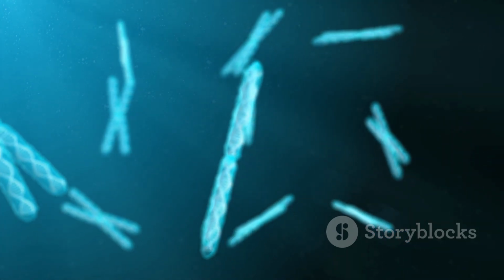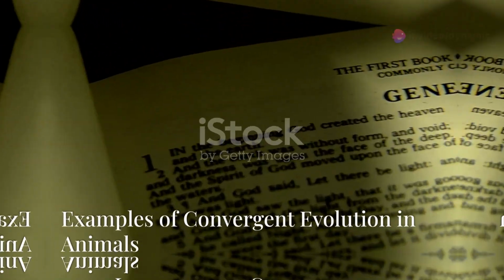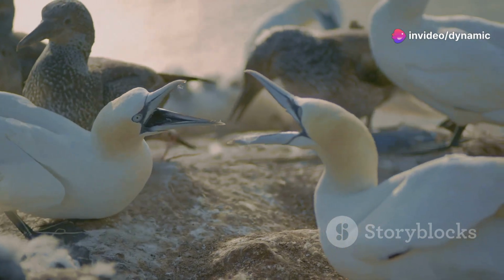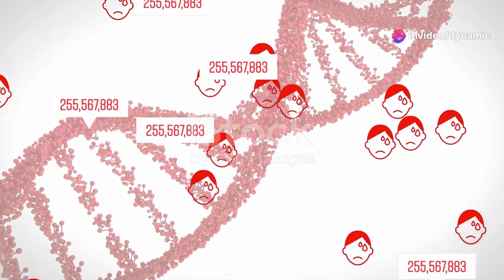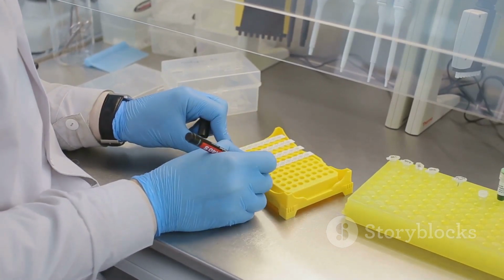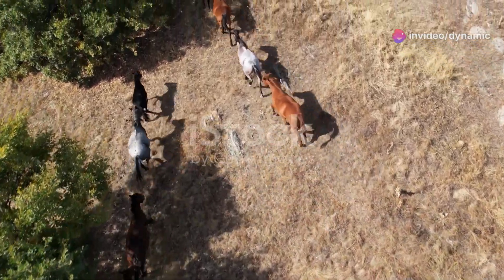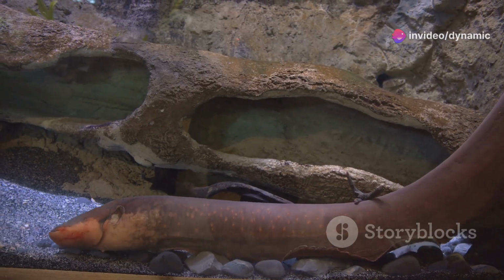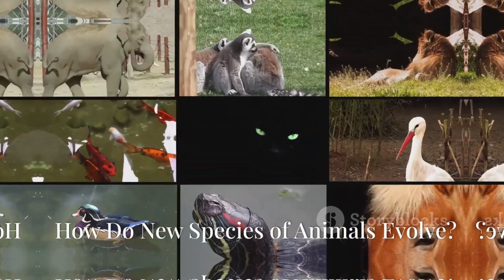Animal Genetics and Evolution Explained | Inheritance, Natural Selection, and More!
Welcome to our exploration of animal genetics and evolution! In this video, we'll delve into the fascinating world of inheritance, natural selection, and the principles that shape the diversity of life on Earth. From Charles Darwin's groundbreaking theories to the modern understanding of genetic variation and mutation, we'll cover it all. Learn how genetic drift, bottleneck effects, and speciation events have contributed to the incredible array of species we see today. Discover how adaptive evolution has equipped animals with remarkable traits, and how inheritance patterns have been passed down through generations. By examining the work of pioneers like Gregor Mendel, we'll gain a deeper appreciation for the intricate dance between genetics and environment that has given rise to the stunning complexity of life. So, join us on this journey into the heart of biology, as we unravel the mysteries of animal genetics and evolution!